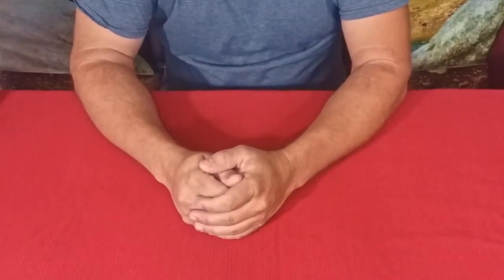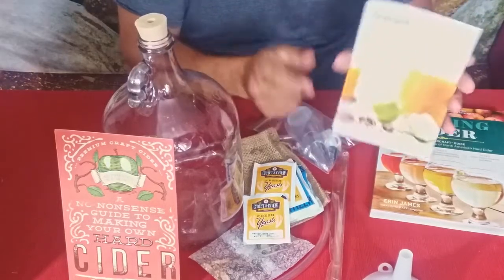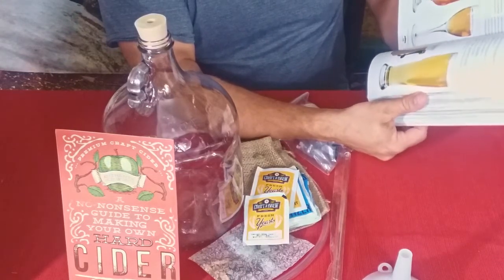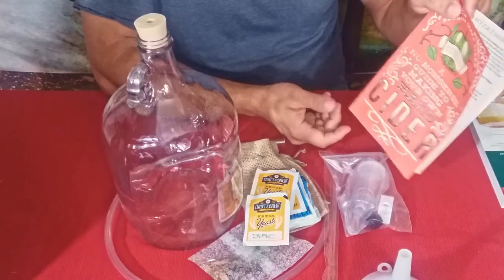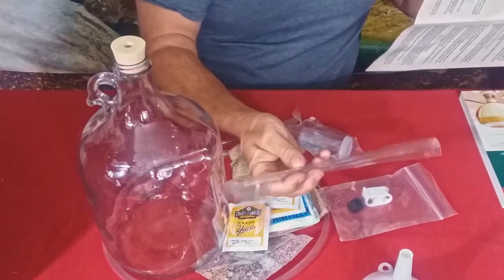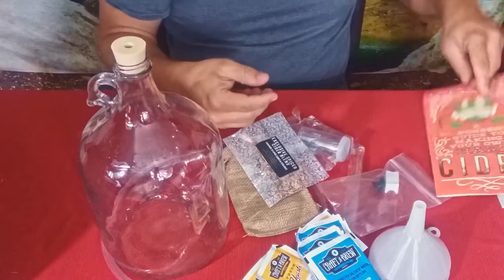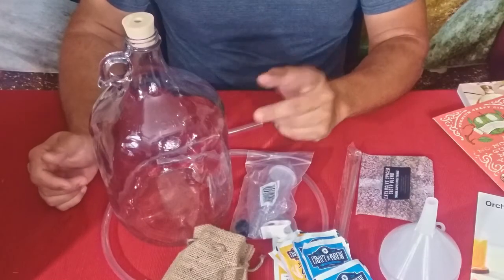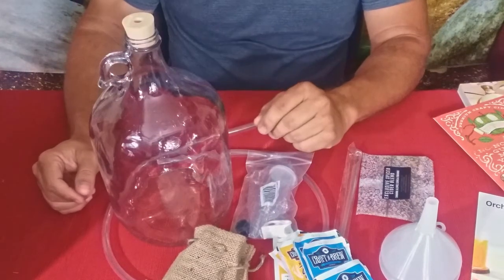Orchard Kit - BeSpoke Post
Apple cider for adults... a simple way to make traditional hard apple cider